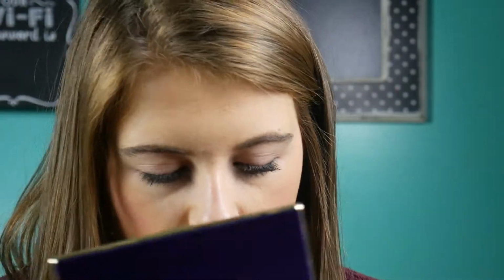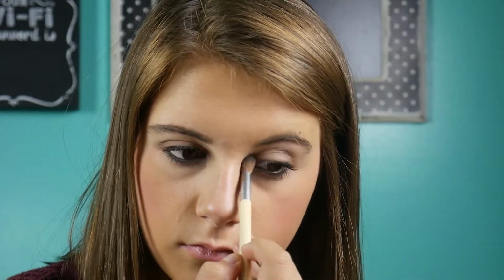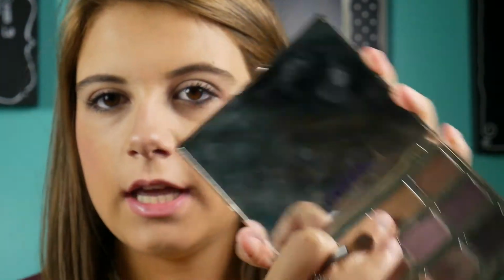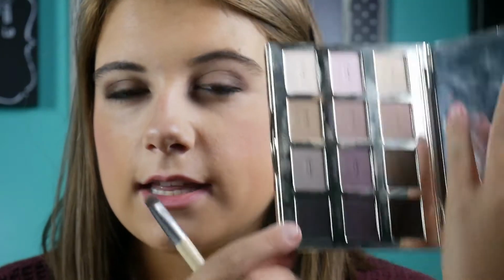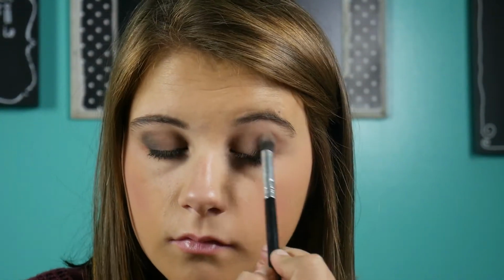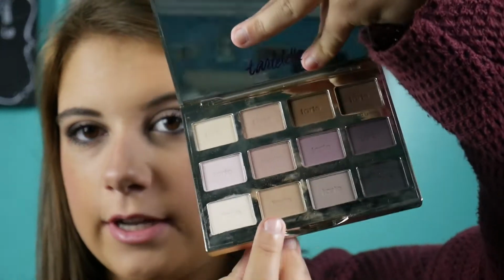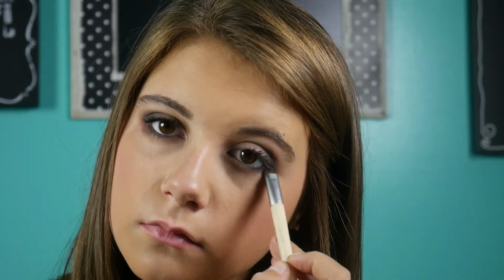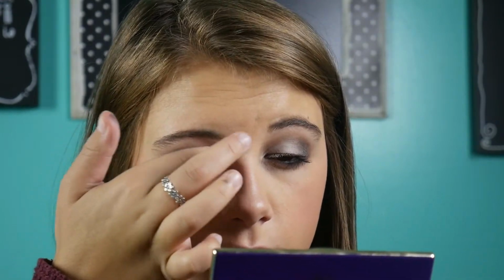Smokey Eye Tutorial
In this video I shared how I do a smokey eye look. Hope you enjoy!